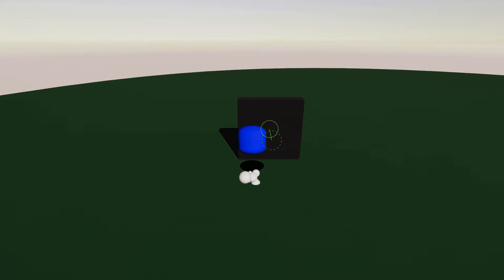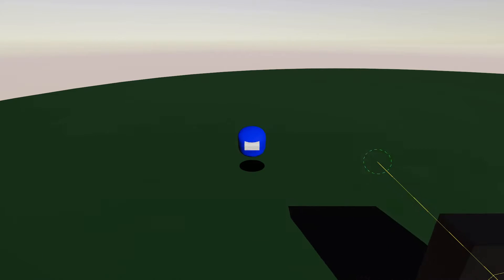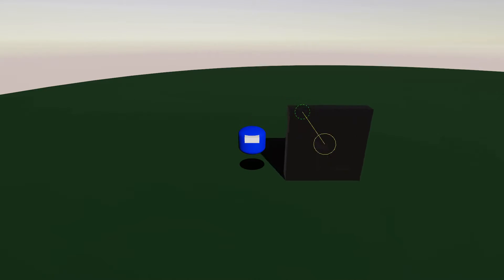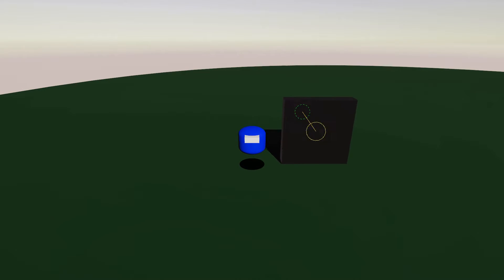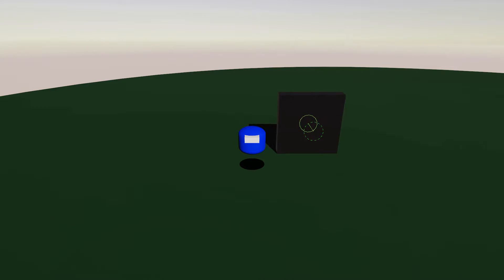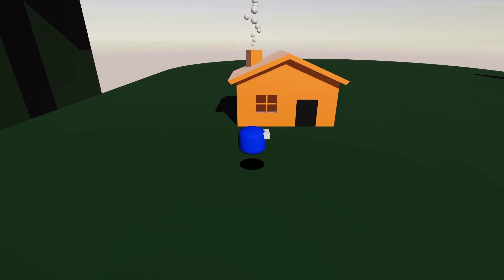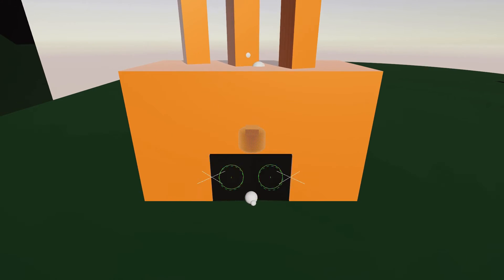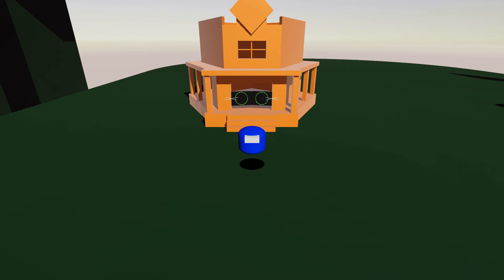Oscillators for Game Development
This is a video where I discuss, with examples, oscillators as a tool in game development. It features a range of applications, from swinging doors to squash-and-stretch effects.

44th Street - McCoy Tyner

Chapters:
0:00 Introduction
0:11 Linear Oscillators (inc. sliding walls, floating platforms)
1:53 Squash and Stretch (inc. static punching bags)
3:09 Torsional Oscillators (inc. swinging doors, dynamic punching bags)
4:50 Farewell (inc. pendulums)